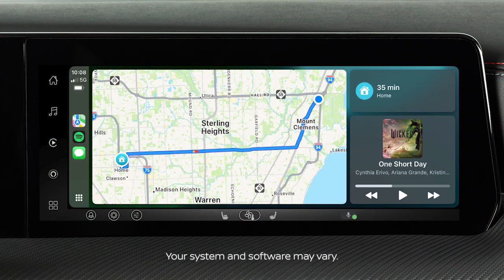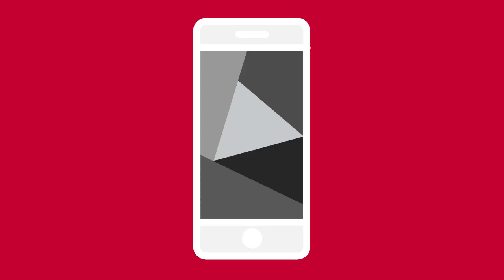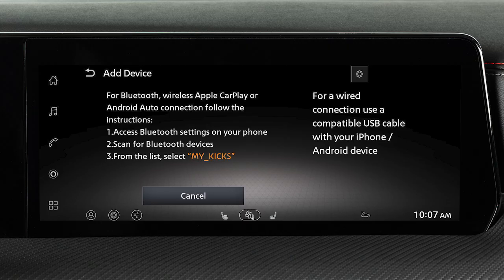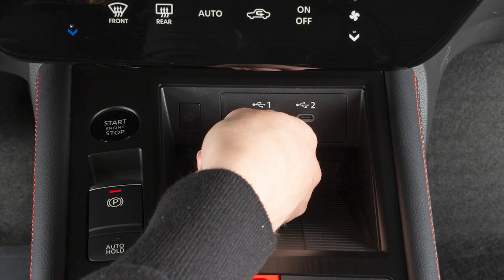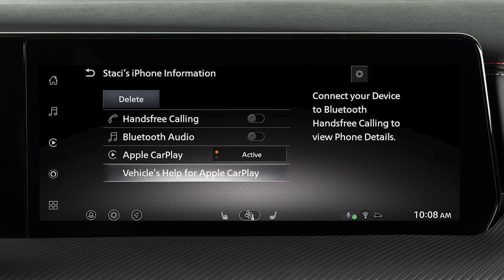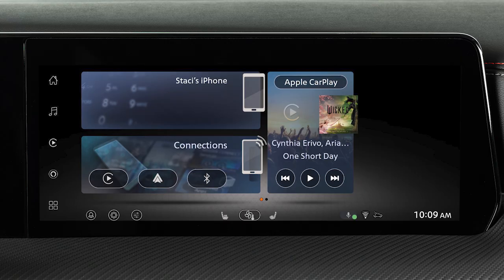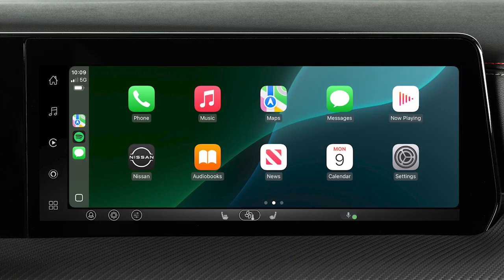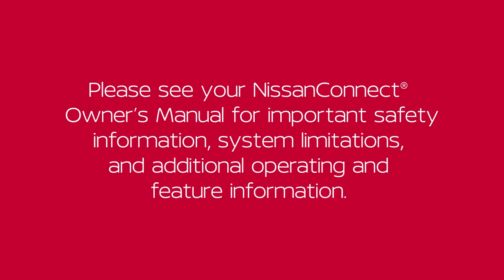2026 Nissan Kicks - Apple CarPlay®